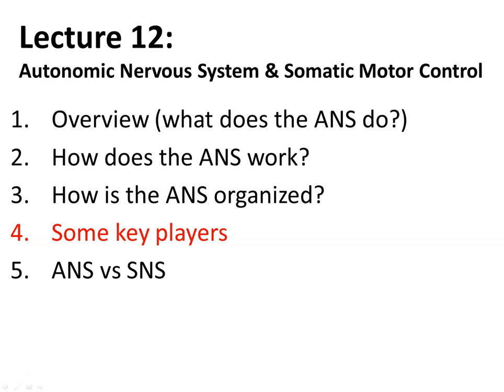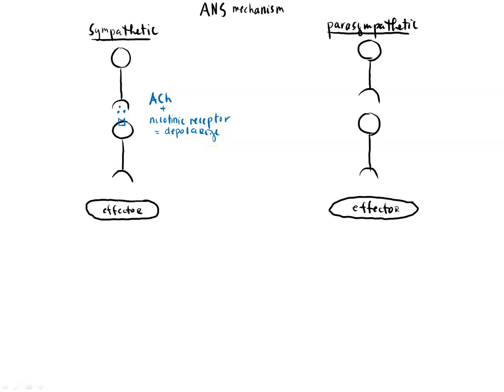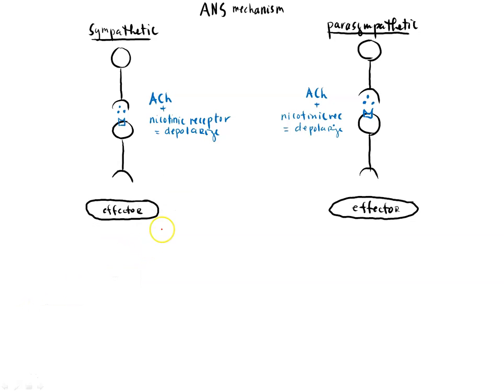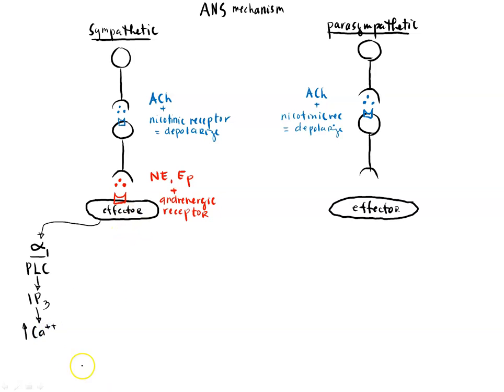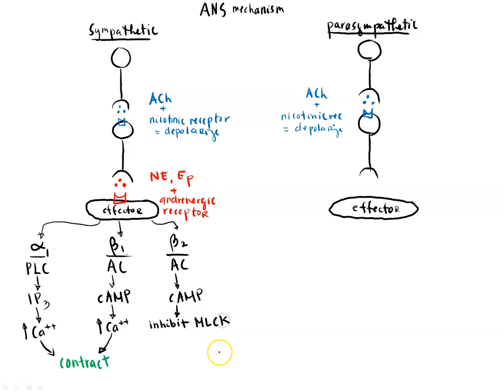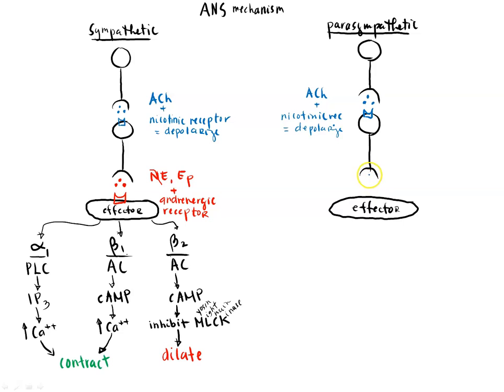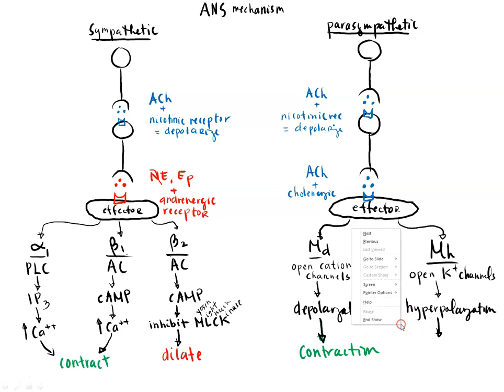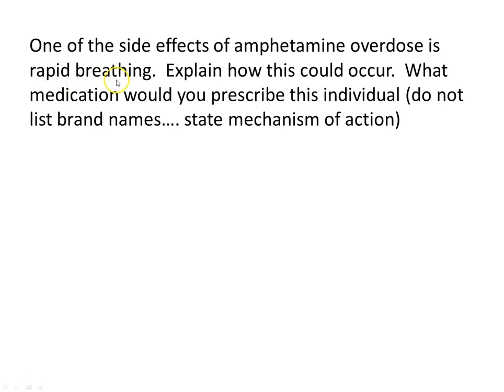lecture 12 ANS & SNS part 4